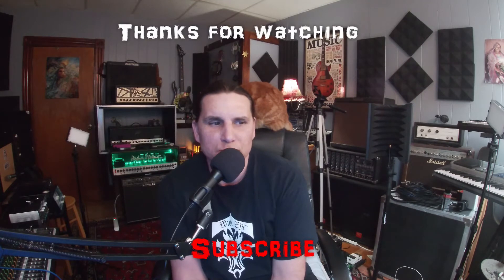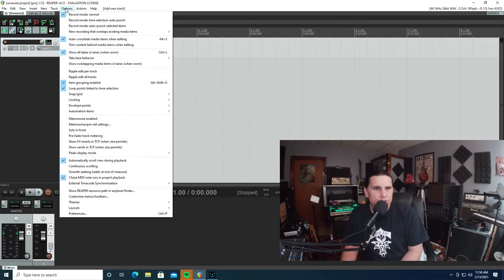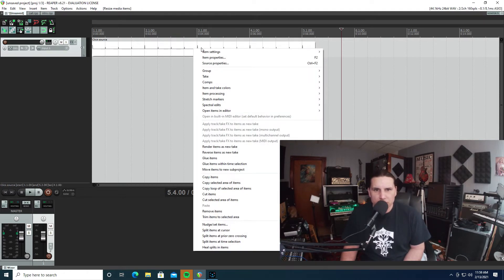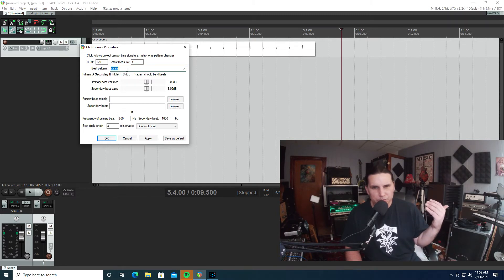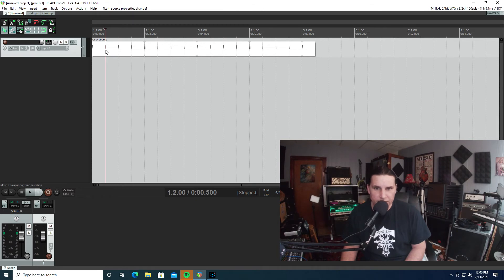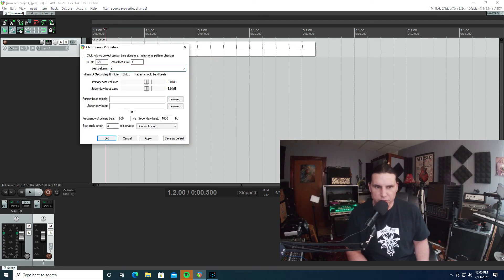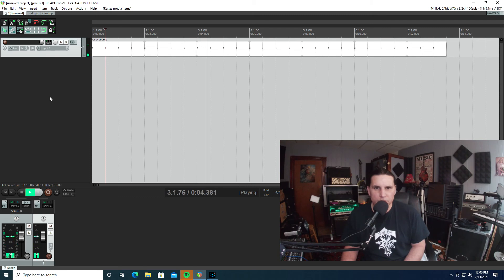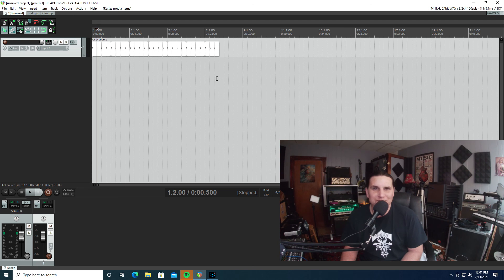How to set up a click track in Reaper DAW and customize it for odd time bars.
Today  I am going to show you how to set up a click track in the DAW Reaper
Very useful for keeping your recording in time. There is also a way to customize it so its not just in 4/4 or you want every click to sound the same.